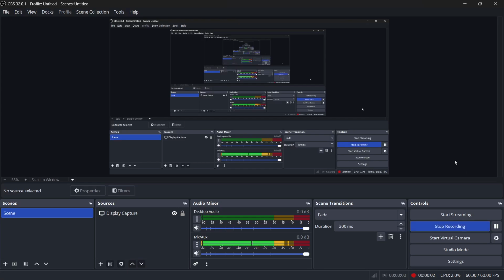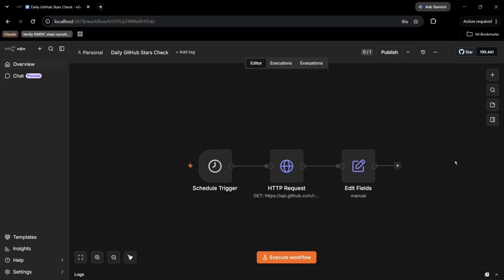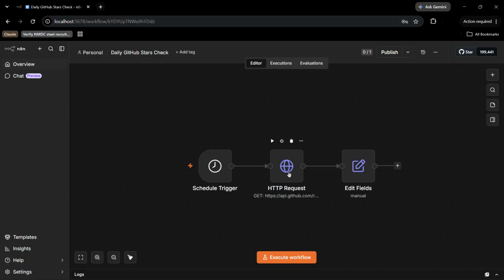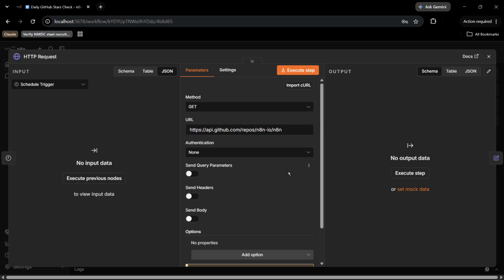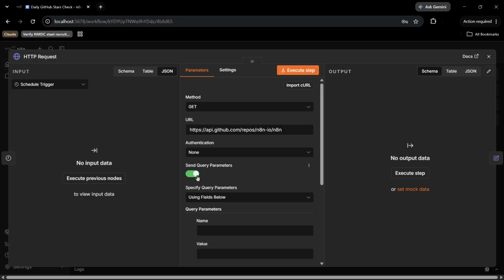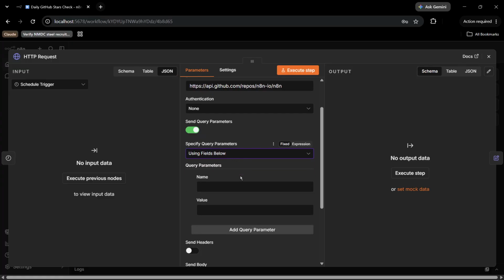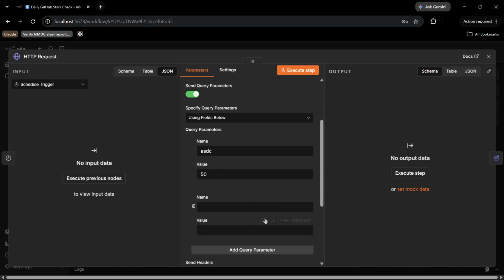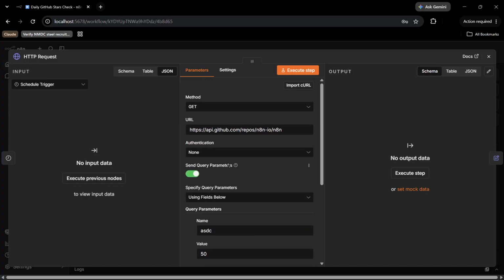How To Add Query Parameters To HTTP Requests In n8n: Master APIs! (2026)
Welcome back to another essential API integration episode in our massive n8n workflow automation series! When you are connecting to external APIs, you rarely want to download an entire database of millions of records at once. Whether you need to search for a specific customer email, filter records by a date range, or handle pagination to fetch the next page of results, you absolutely must use Query Parameters. In this fully updated 2026 comprehensive tech tutorial, we are taking a deep dive into the HTTP Request node, showing you exactly how to add, format, and automate dynamic query parameters in n8n!

In the first section of this complete video guide, we will tackle the core mechanics of URL queries. We will explain exactly what query parameters are: the key and value pairs attached to the end of a web address. Instead of messy hardcoding where you manually type the question mark and ampersands directly into the URL field, we will show you how to use the dedicated Send Query Parameters section inside the n8n HTTP Request node. You will learn how to add parameters as clean, organized lists that n8n will automatically format and encode for you. This prevents broken URLs and syntax errors that plague so many beginners!

Next, we take a deep dive into passing dynamic data. Hardcoded queries are great for testing, but real automation requires dynamic variables! We will walk you through the n8n expression engine. You will watch a live demonstration of mapping data from previous nodes, such as an incoming Webhook payload or a database query, directly into the value field of your HTTP Request query parameters. We will show you how to safely pass dynamic dates, customer IDs, and search strings so your API calls adapt perfectly to every single workflow execution!

Moving into the second half of our tutorial, we will explore advanced use cases like API Pagination and complex filtering. We will demonstrate how to set up dynamic limit and offset parameters to loop through thousands of records without crashing your server or hitting rate limits. We will also cover how to handle APIs that require complex array parameters or nested query strings, ensuring your HTTP Request node is properly configured for even the most difficult third-party services!

Mastering how to add and manipulate query parameters in the n8n HTTP Request node is the ultimate key to building precise, efficient, and professional API integrations!

Thank you so much for tuning in to this complete n8n API tutorial! If this 2026 tech guide helped you filter your data today, please make sure to smash that like button and share this video with a fellow developer or operations manager who is building custom integrations!